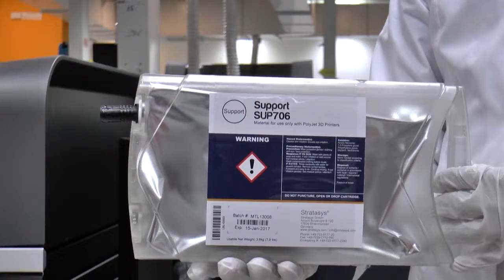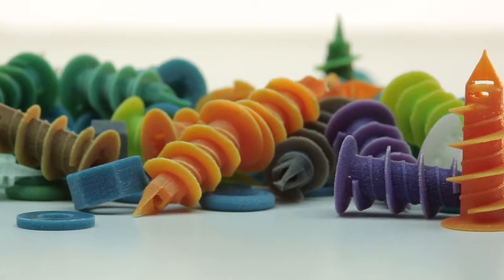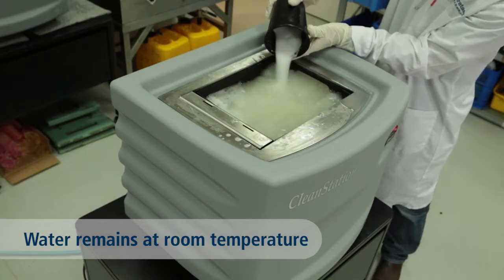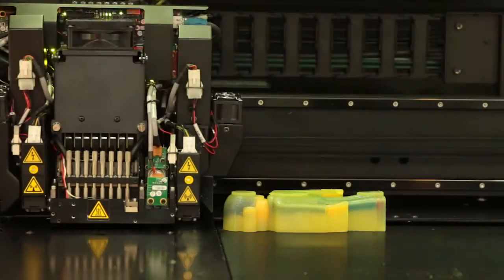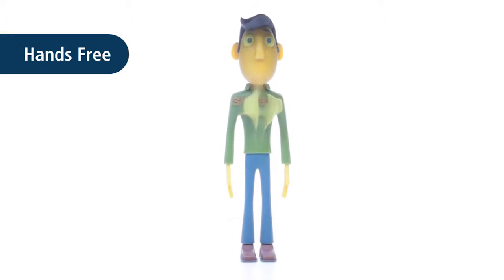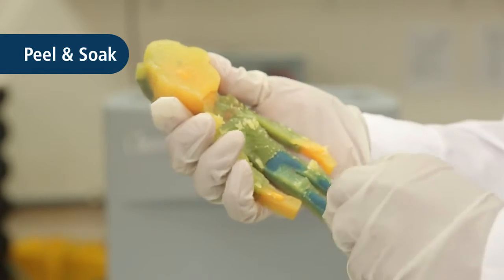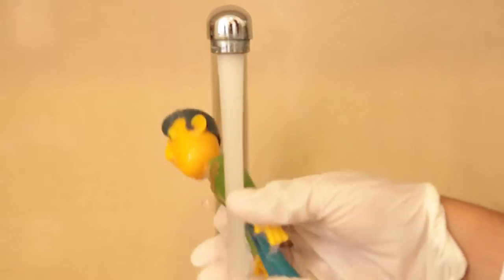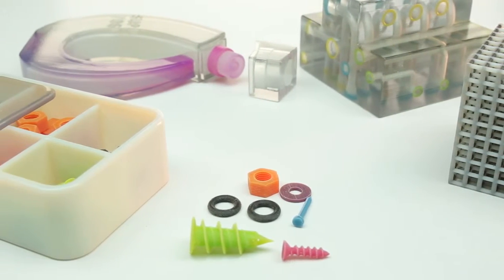Objet Support Material SUP706 - How to Use